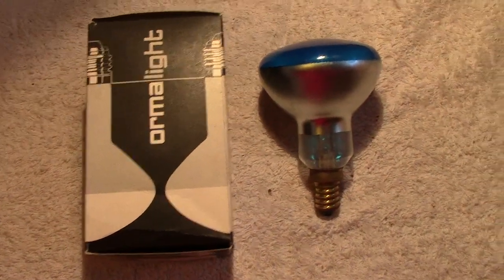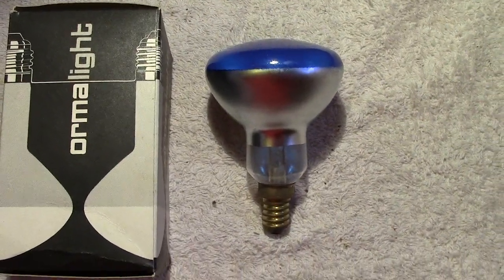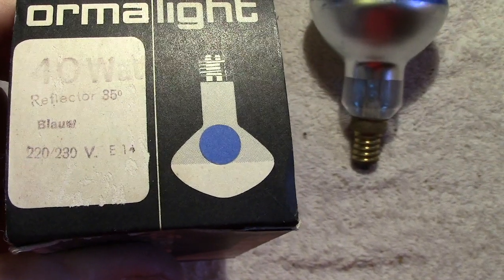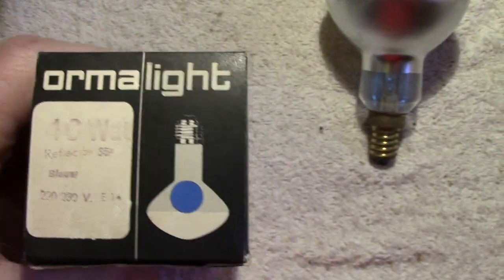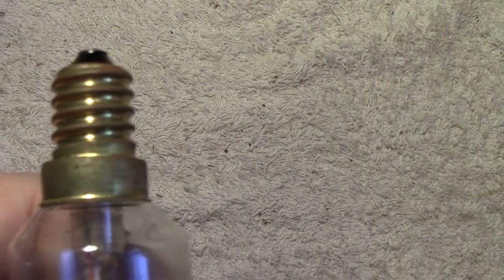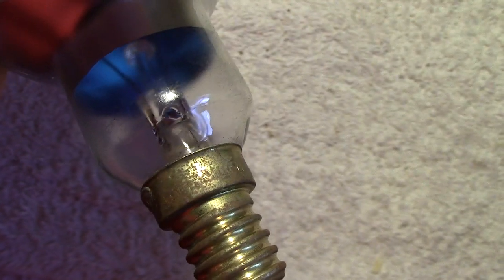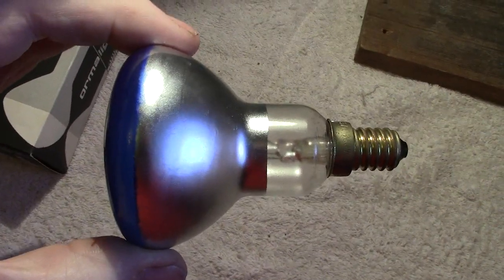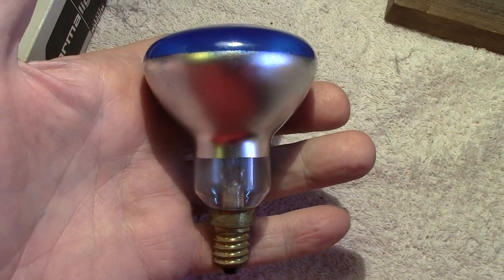Ormalight 40w Blue reflector 220/230v E14 SES Cap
No other info.